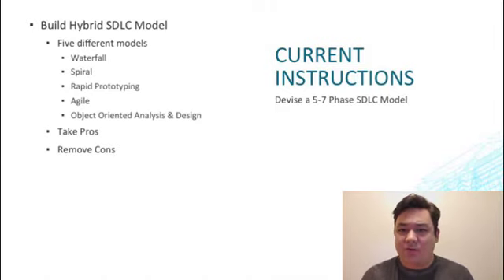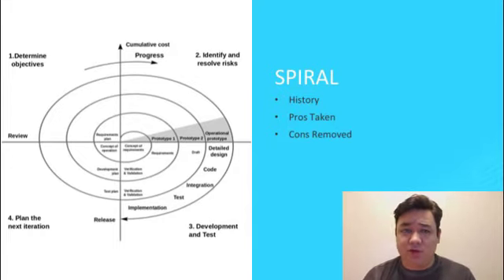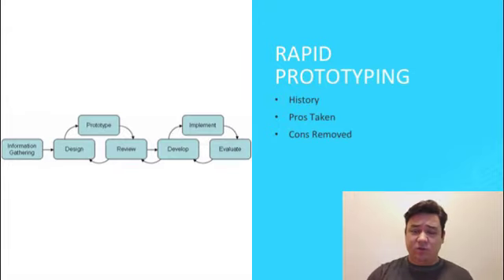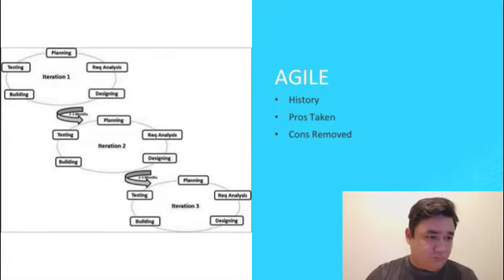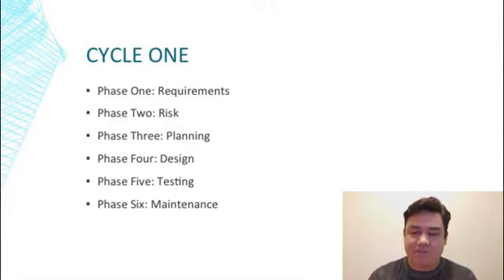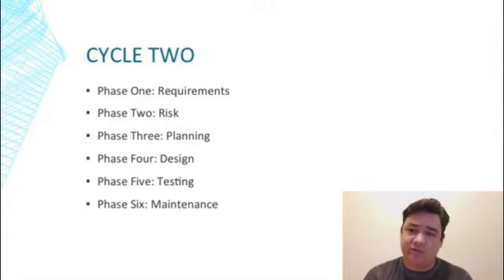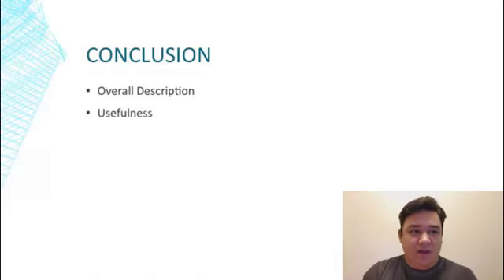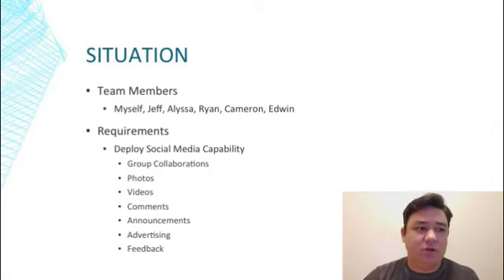Greg Socciarelli's Capstone Final Presentation